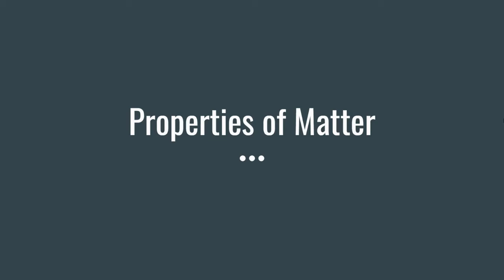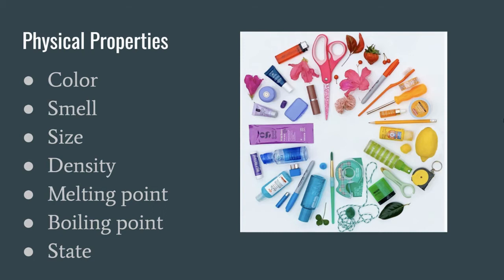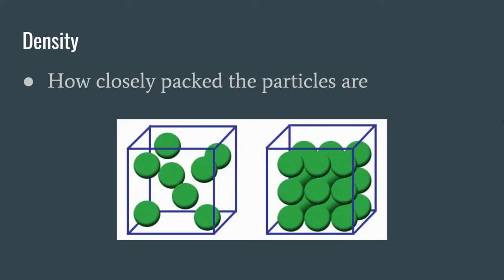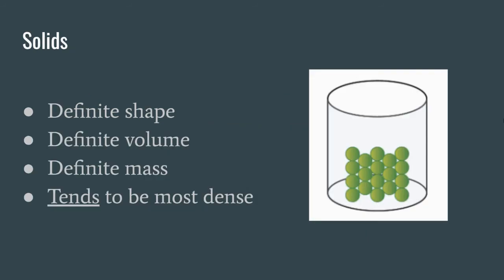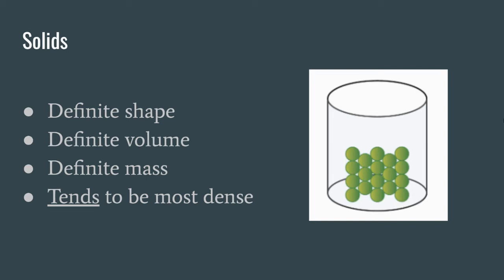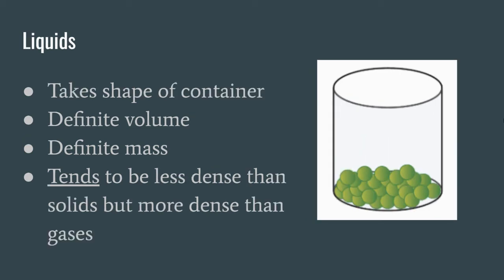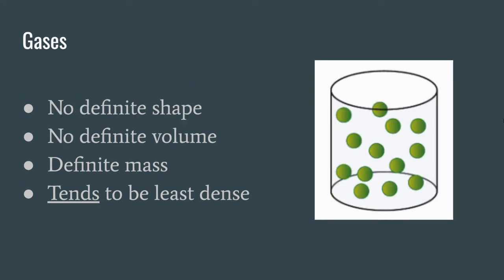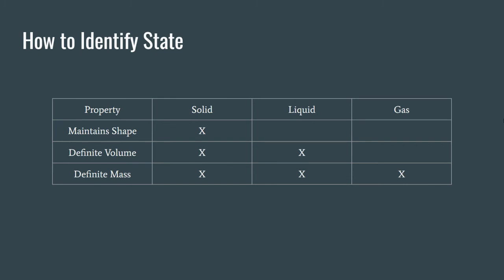Properties of Matter